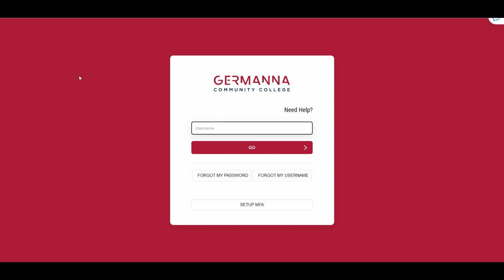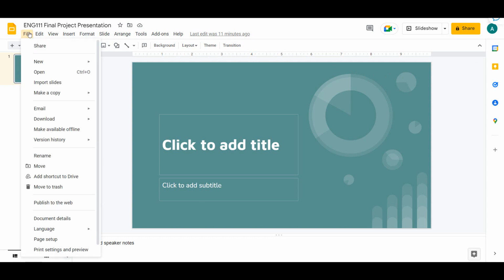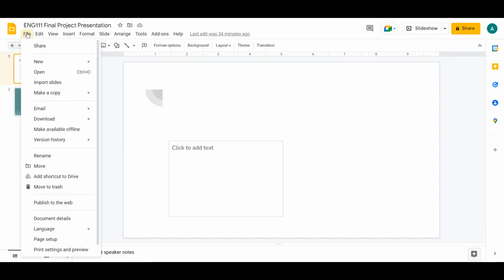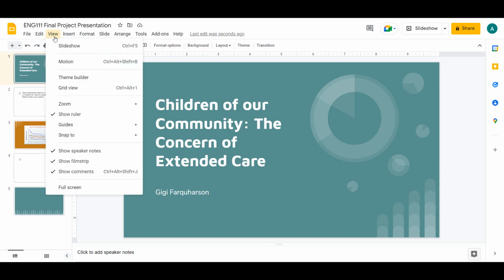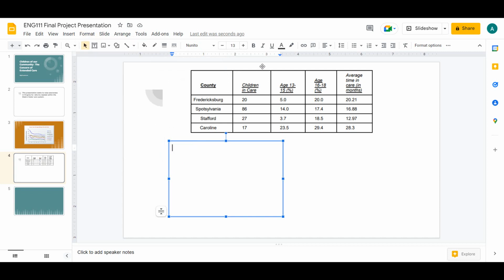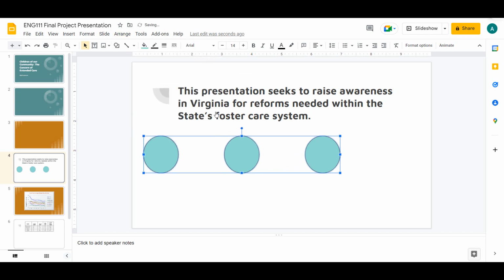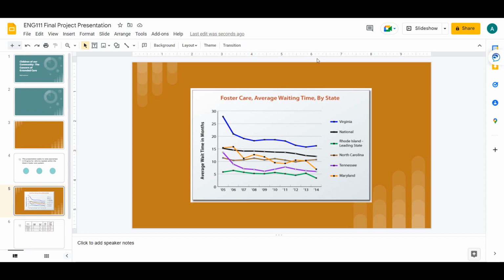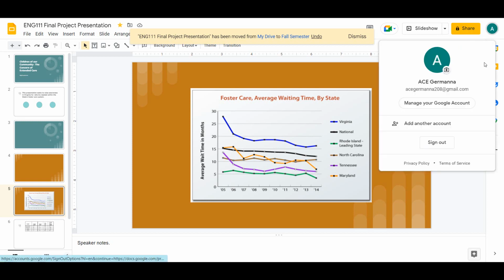Google Suite - Google Slides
0:00 Introduction
0:41 Creating a New Google Slide
1:35 Themes
1:52 Sharing a Google Slide
2:49 Downloading a Google Slide
3:18 Version History
3:54 Undo and Redo Changes
4:22 Changing the Slide View
5:16 Adding Pictures and Shapes to a Slide
5:39 Text Format Tools
6:03 Slide Management
6:47 Arranging Elements on a Slide
7:17 Spelling and Grammar Check
7:27 Add-Ons and Help Tab
7:38 Quick Access Toolbar
8:35 Speaker Notes
8:46 More on Slide Management
9:23 Moving a Slide File to a Folder
9:37 Outro